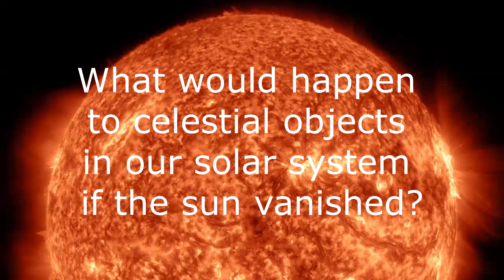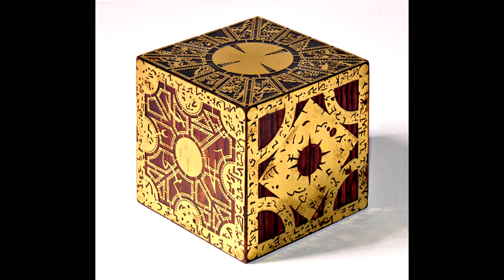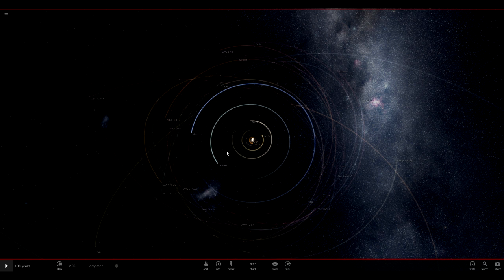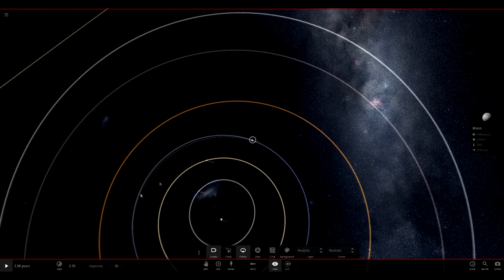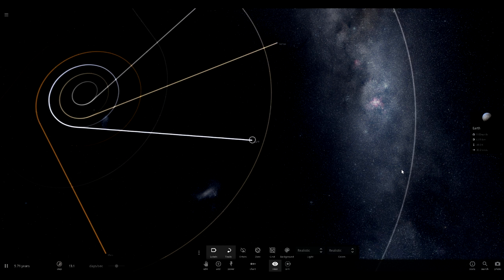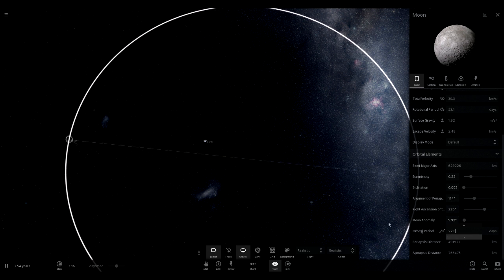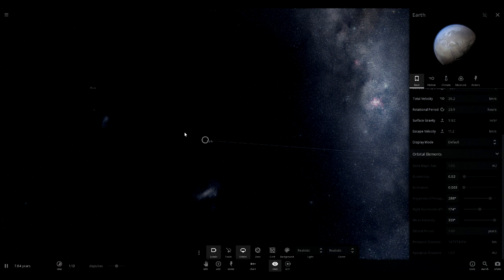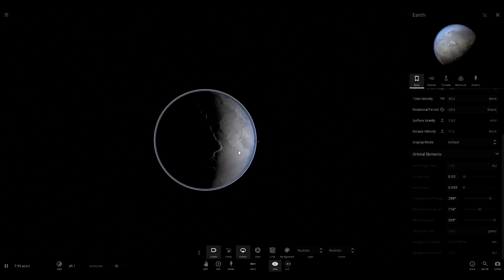Universe Sandbox 2 - AST1002-62195 Unit 1 - What would happen to the Earth if the sun vanished?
So I had some questions in my new Astronomy class that piqued my interest. I set out on a mission to figure them out, and found some pretty cool conclusions using the new Universe Sandbox 2 by Giant Army.

Please note, I'm not an astronomer, I'm a student. I'm going to get some things wrong in this video (like saying "Galaxy" instead of "Solar System" several times).

Long story short though, definitely check out Universe Sandbox 2 if you have the time. It's a lot of fun so far.

I also did a follow-up video about what it would take to snatch the moon away from the Earth: